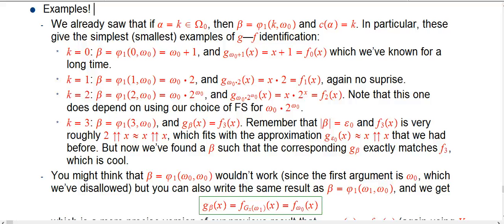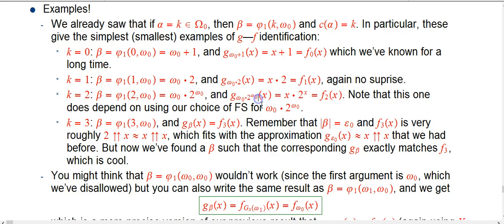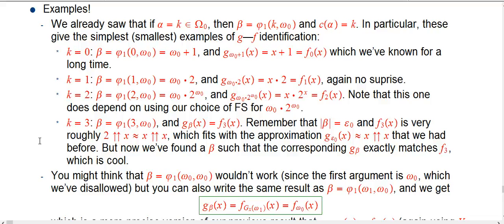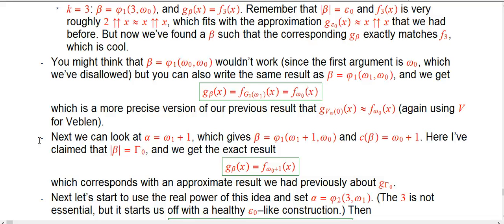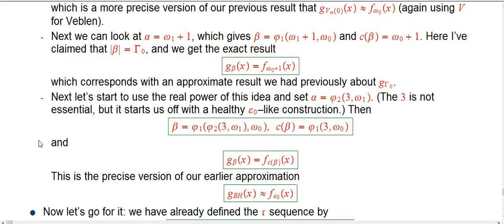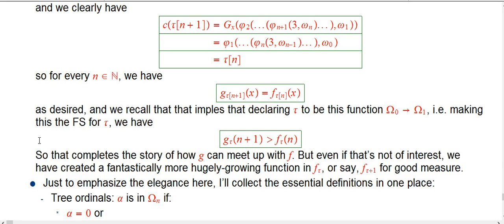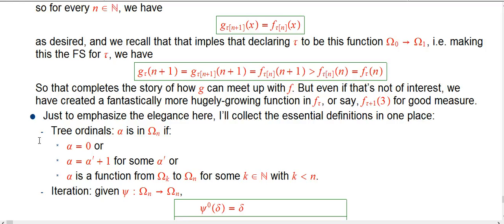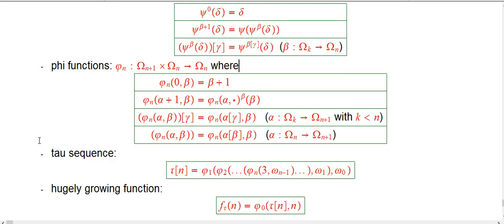Ridiculously Huge Numbers (Part 46)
Here I wrap up this circle of ideas by giving examples of using the collapse operation c on the kinds of ordinals we were already using to create huge numbers. I show that c(tau[n+1]) = tau[n], which is exactly what we knew we needed to find an ordinal tau such that g "catches up" to f at tau. If you just want big numbers, I suggest contemplating the awesomeness of f_{tau+1}(3).